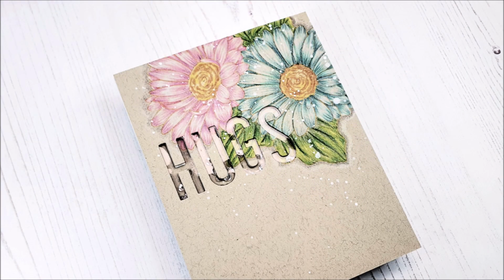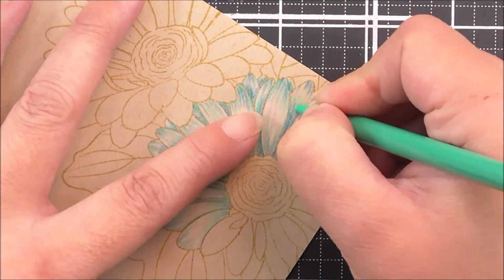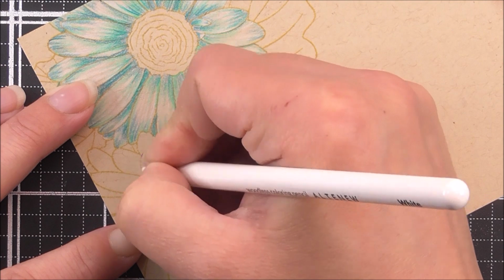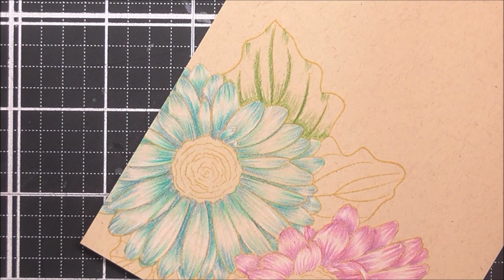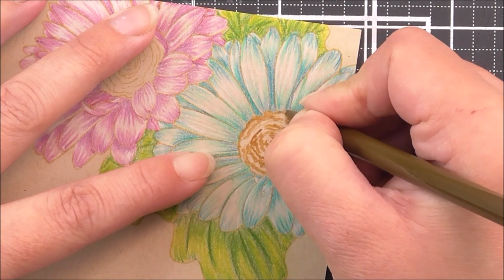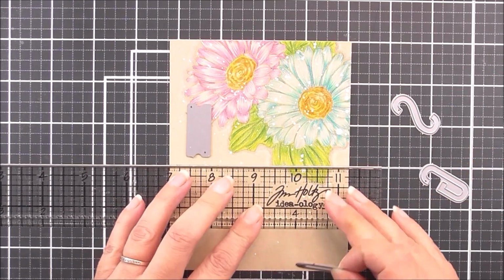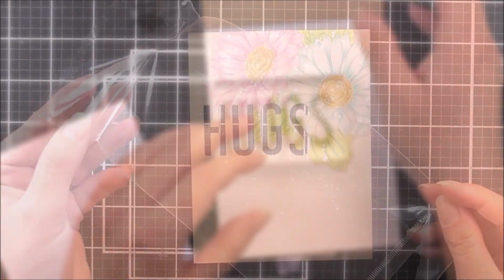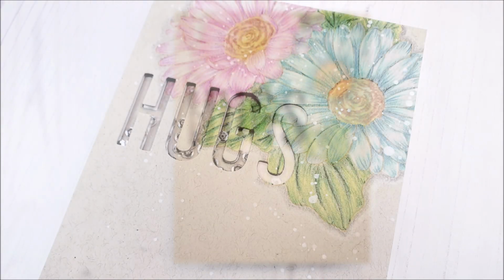No-Line Pencil Coloring & Shaker Sentiment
Hello there everyone! Happy Friday! Lydia here. Today I'll be sharing a card using the fabulous new Paint-A-Flower with pencil coloring and a shaker sentiment. Read post